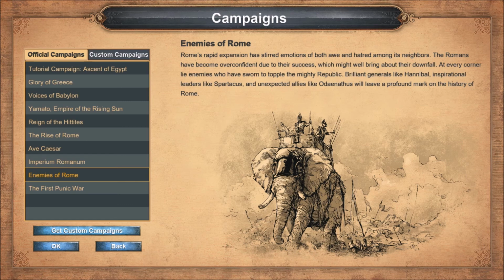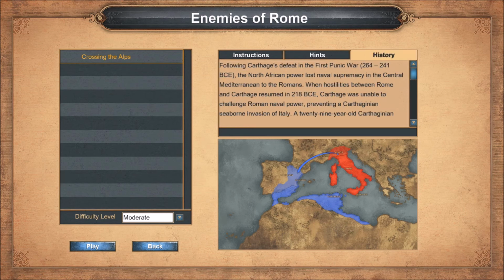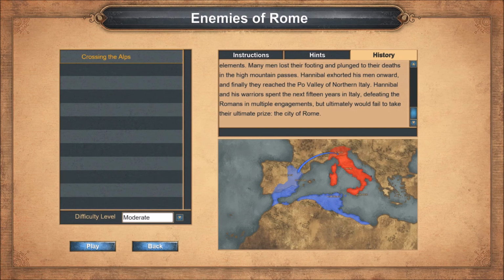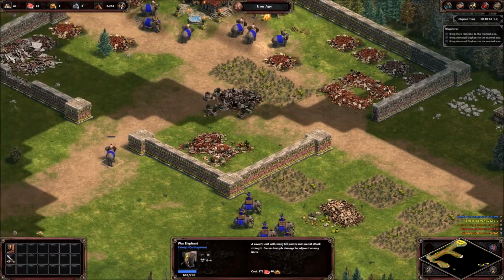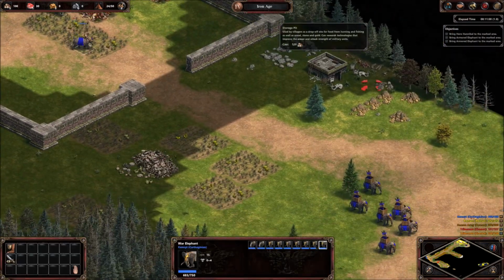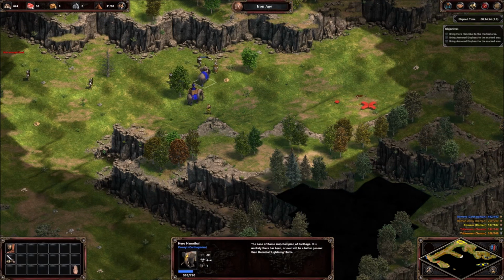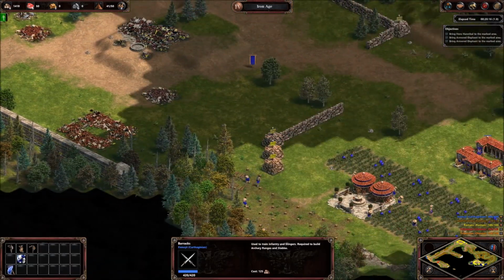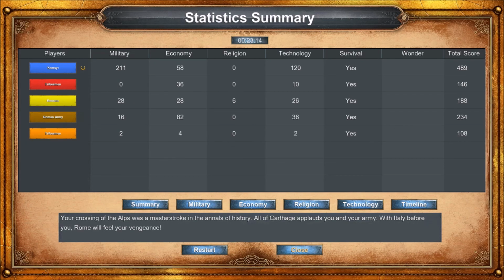Age of Empires Definitive Edition - Enemies of Rome Campaign, Mission 1: Crossing the Alps